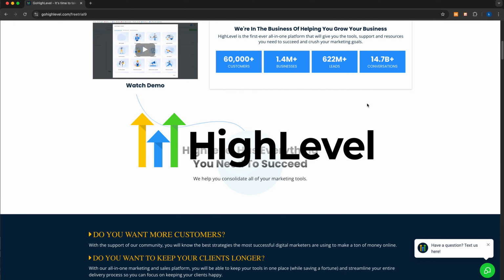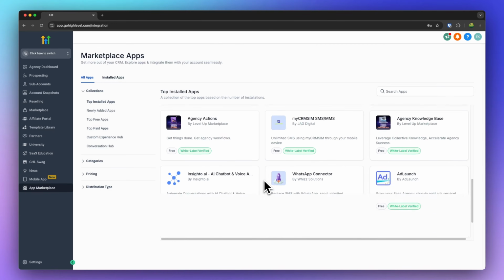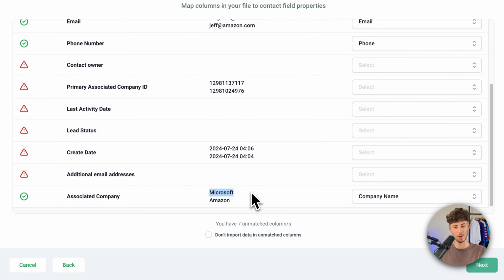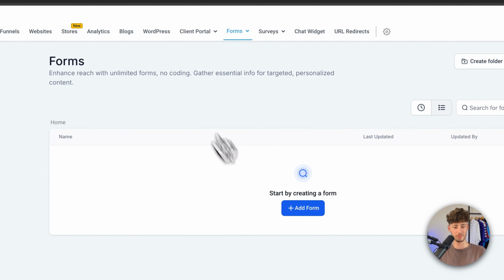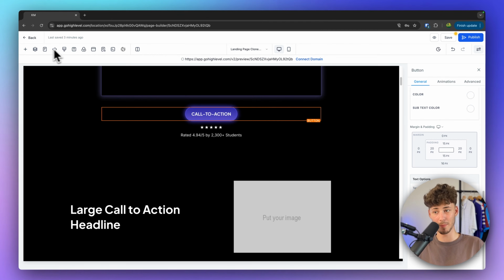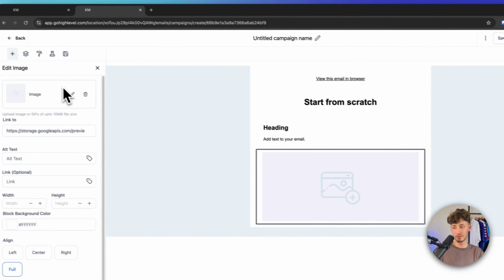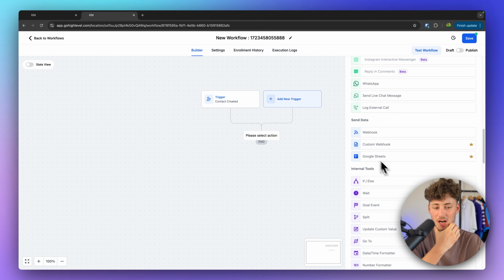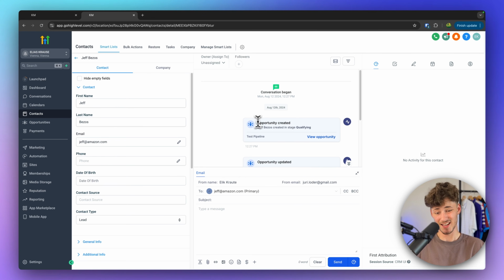GoHighLevel Tutorial For Beginners 2025 (How To Use GoHighLevel)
New to GoHighLevel? This tutorial for beginners will show you how to use GoHighLevel effectively in 2025. Watch now for step-by-step guidance!
(⚠️ Make sure to sign up without AdBlocker to get access to them.⚠️)

0:00 How To Get an Extended Free Trial
0:43 What is HighLevel?
1:40 GoHighLevel Pricing Explained
2:38 Dashboard Setup
5:03 Contacts
5:22 How To Import Contacts
6:40 Contact View
8:56 Forms
9:38 Funnels & Websites
13:53 How To Add Custom Domain
14:41 Marketing (Email Marketing)
16:08 Automations
19:28 Courses & Communities
19:52 Opportunities (Sales Pipeline)